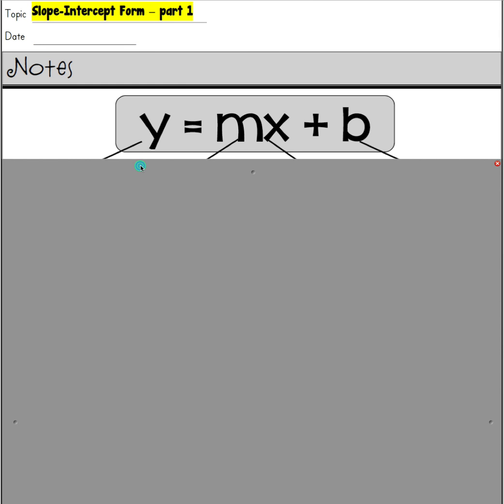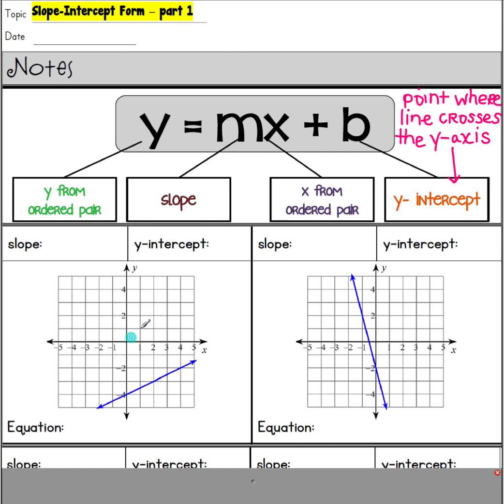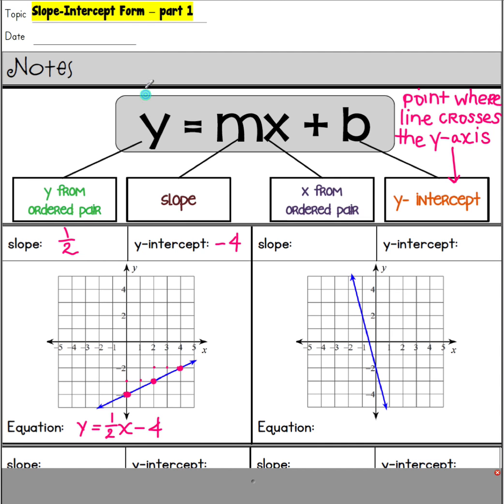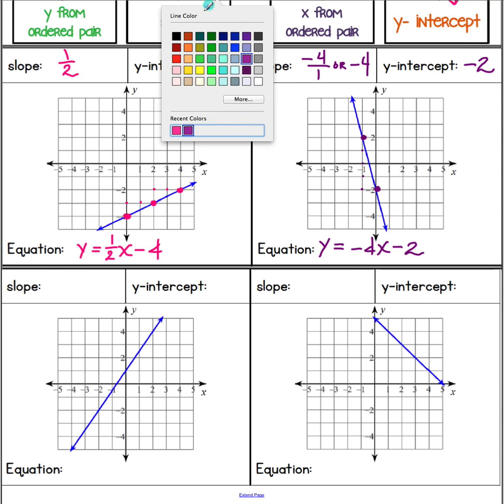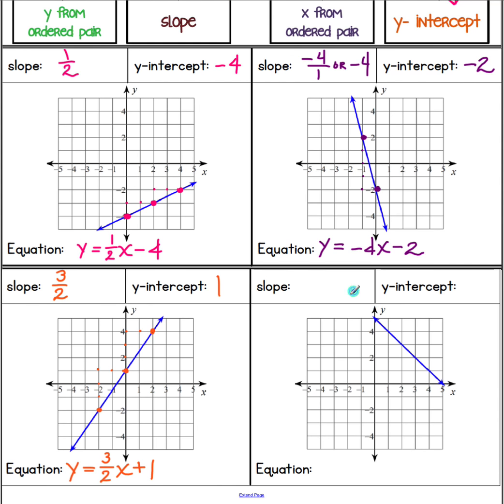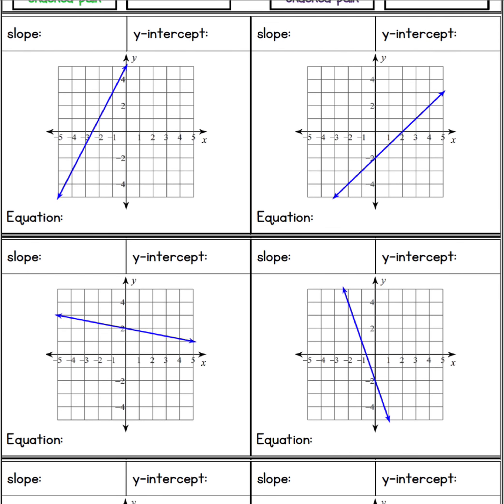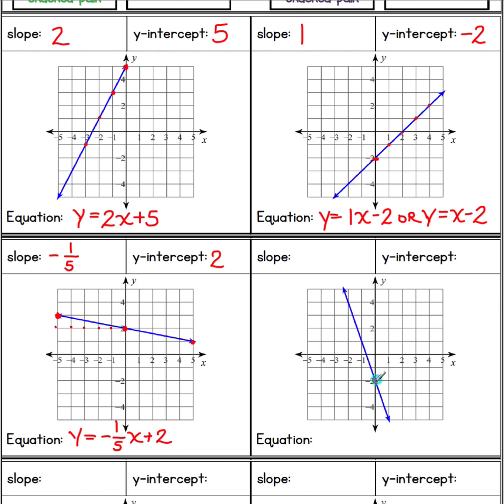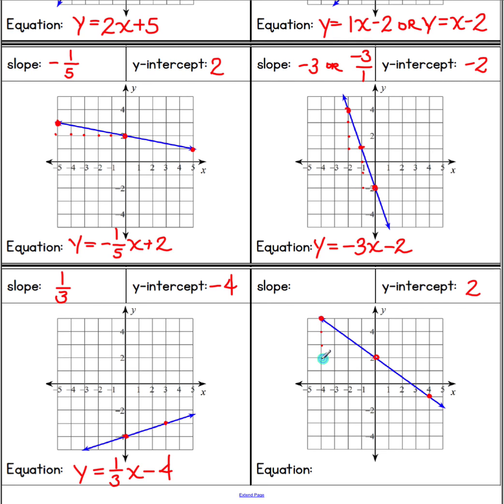Notes 16 Slope Intercept Form part 1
In this video lesson, you will learn how to write an equation in slope-intercept form given a graph of a line.